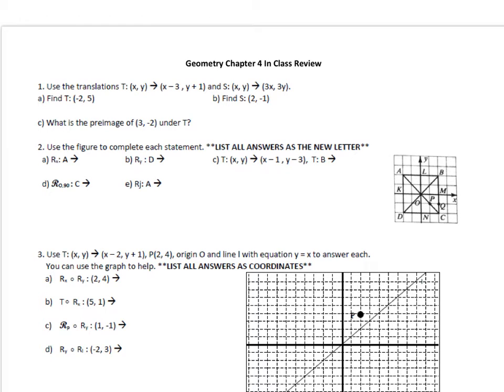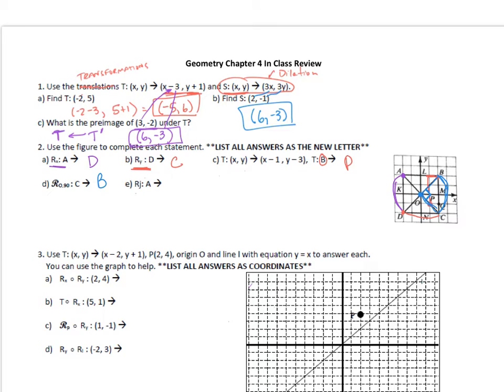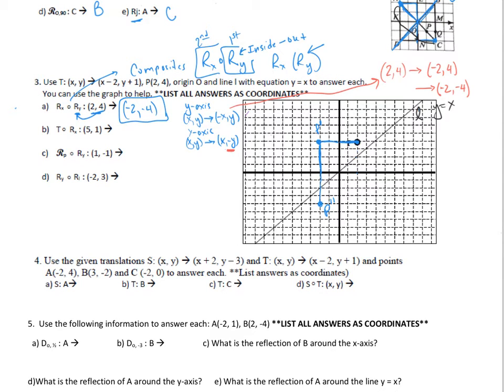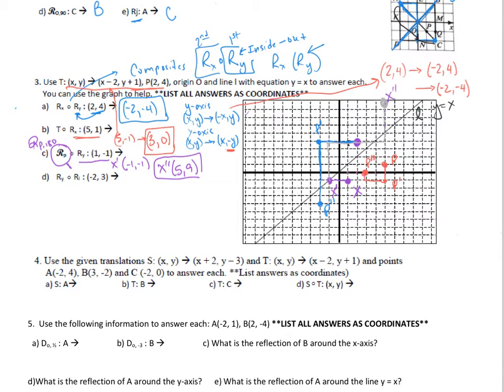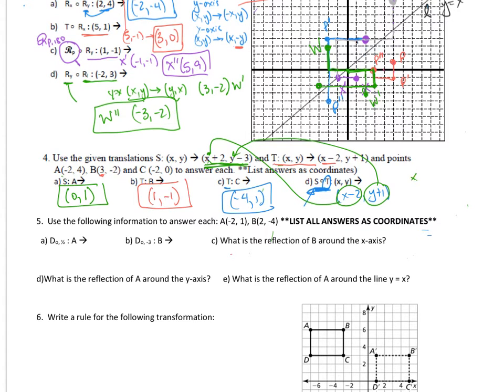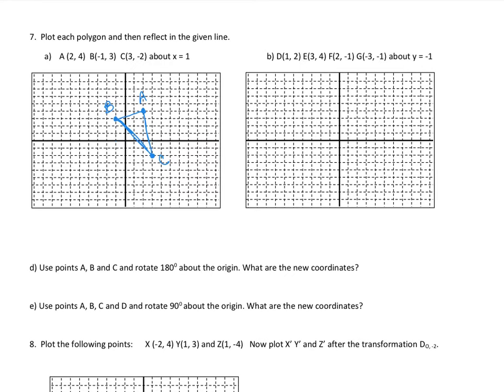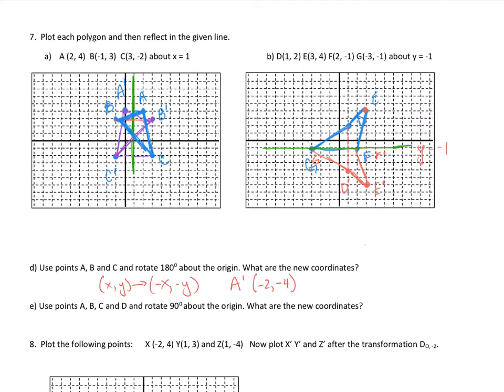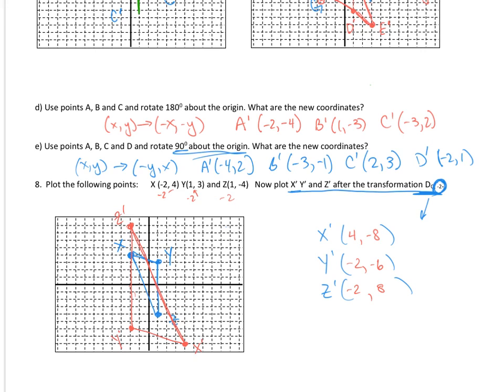Geometry Chapter 4 Video Review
This is the review video for chapter 4. In this video I also do dilations, but these will not be on the test.